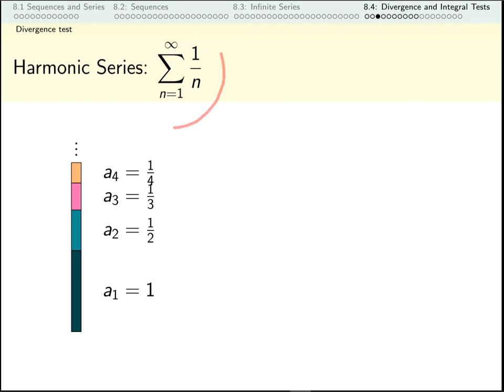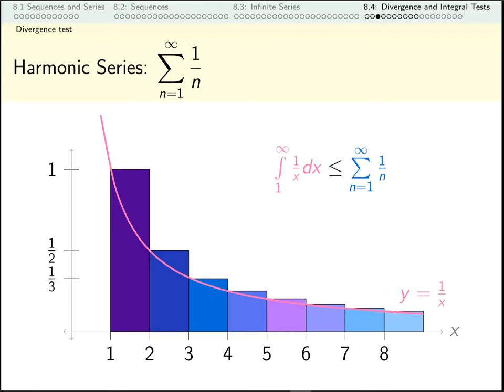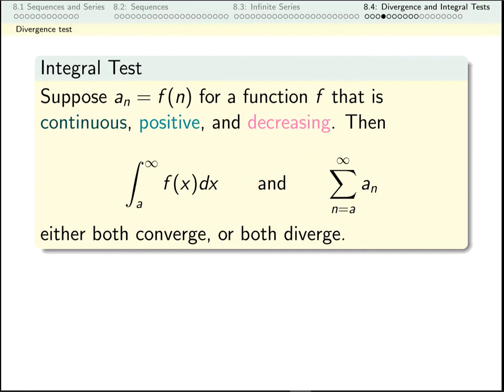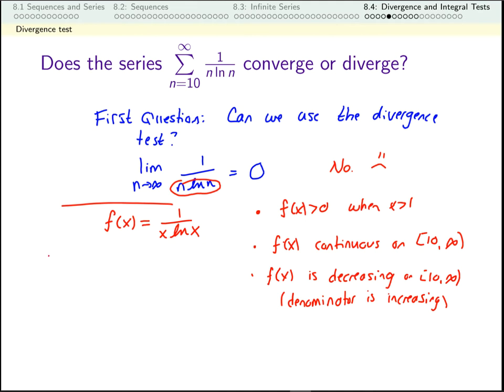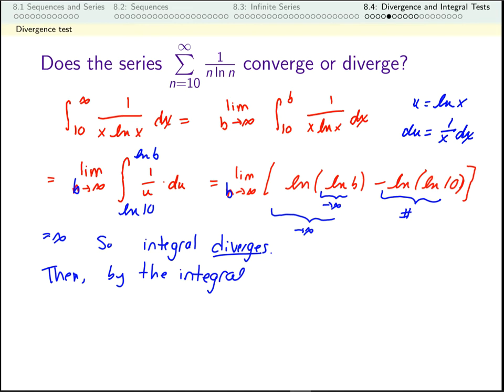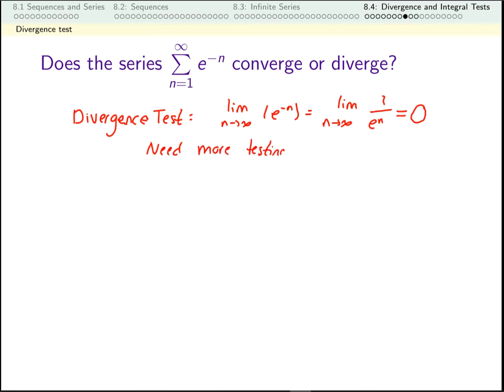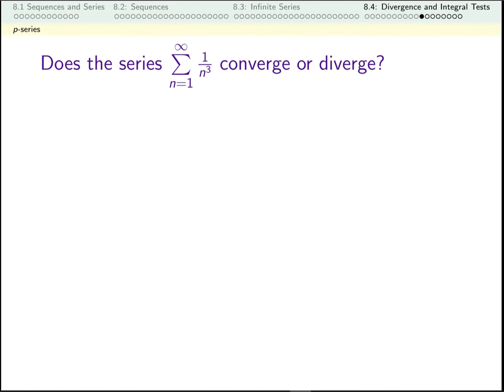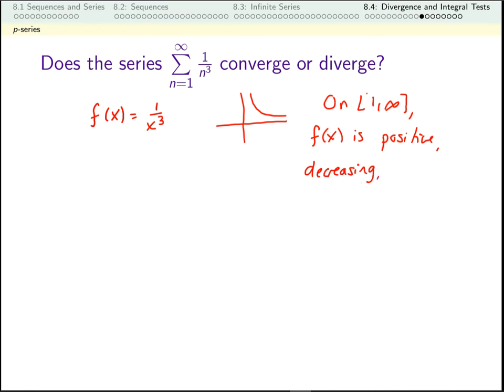Chapter 8.4, Lecture 2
Integral test for series convergence / divergence